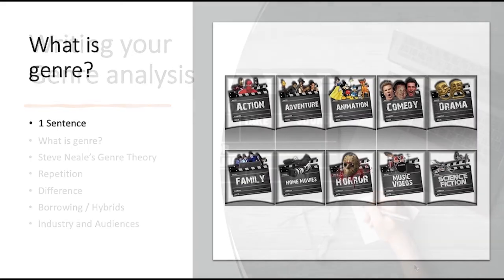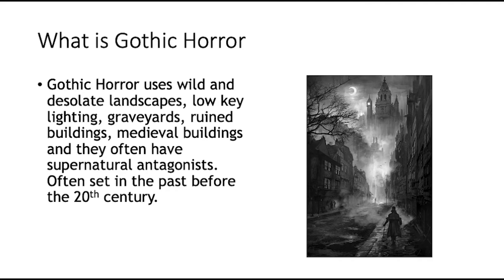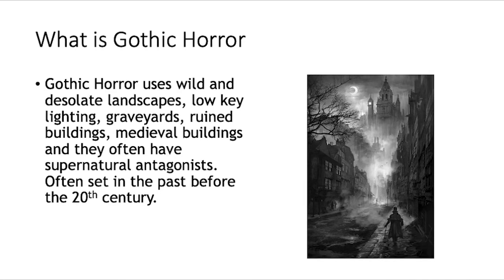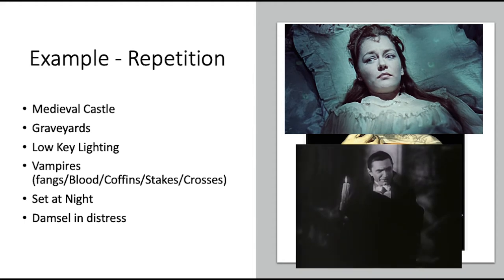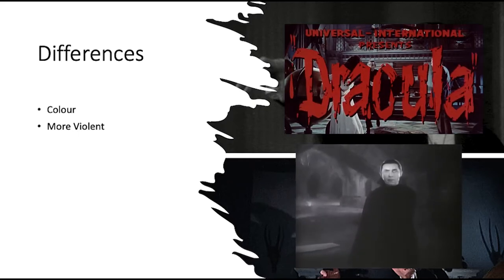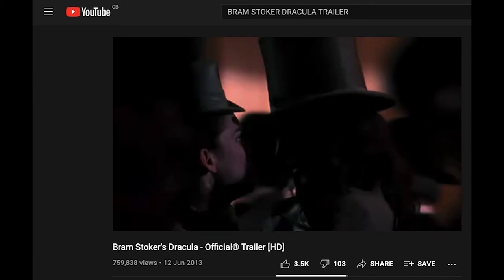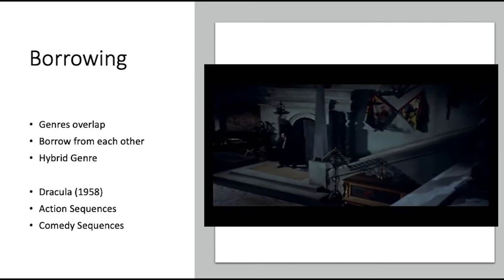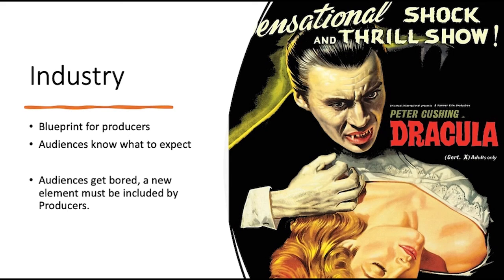How to Analyse a Film’s Genre BTEC Media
For genre you do the following:
0:00 Intro
0:37 Explain what genre is.
0:44 Explain Steve Neale's Genre Theory
0:57 A Brief description of your film's genre
1:41 Repetition of genre conventions
2:05 Differences and why they were added
2:35 Borrowing
3:13 Why is genre important to audiences?